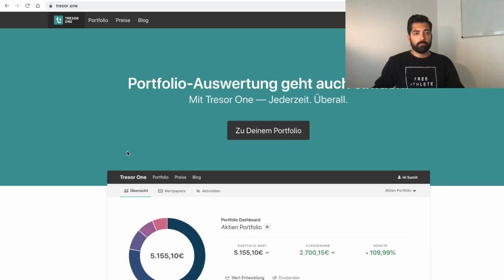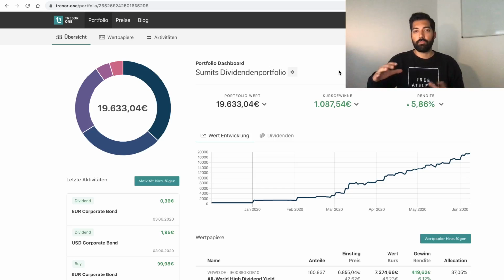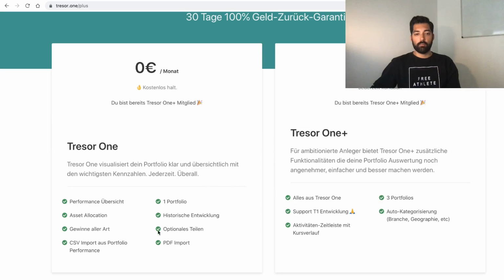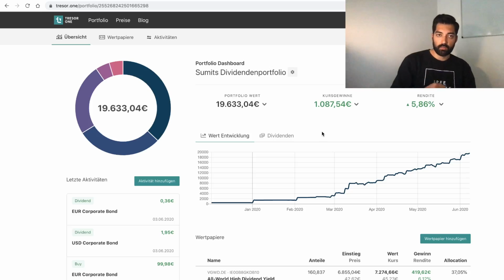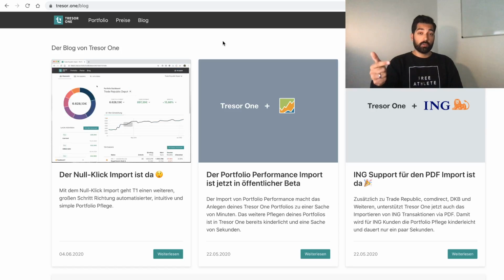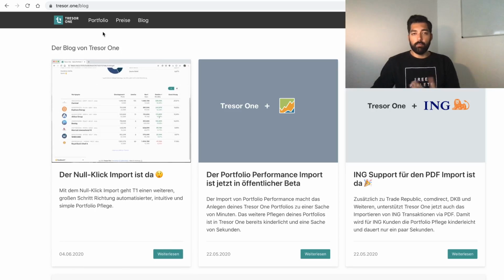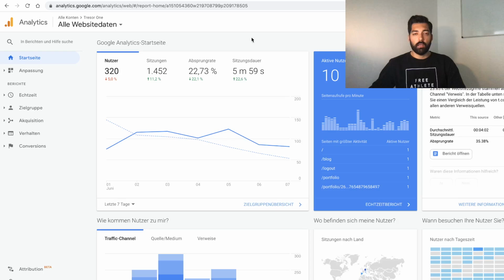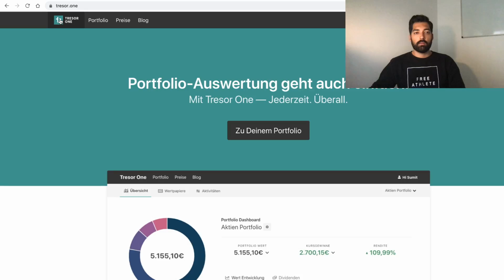Let's grow this product 🌱 | 80€ MRR | Building Tresor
Hello hello 🙋‍♂️,

Tresor One is becoming more stable and mature while having a constant stream of signups and subscribers coming in. This is awesome! In this video, I will give a status update about the state and my next steps that will focus on growth.

I appreciate everyone following the journey with me and of course, you support!

Wanna take a look?

My goal is to create a product that users love to use and I love to build. And ideally, earning some money with it too so it's not considered an "additional" thing - but a main focus. I chose to bootstrap this as part of the Indie Hacker movement.
Tresor One is a portfolio tracking software targeted at the German market that enables each user to track their portfolio performance, dividend development, asset allocation, etc in a modern way.